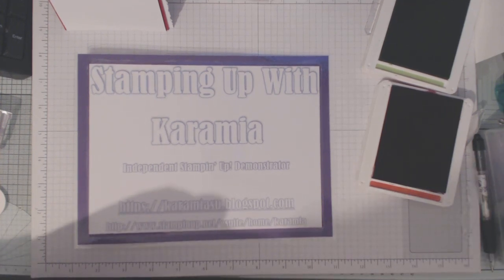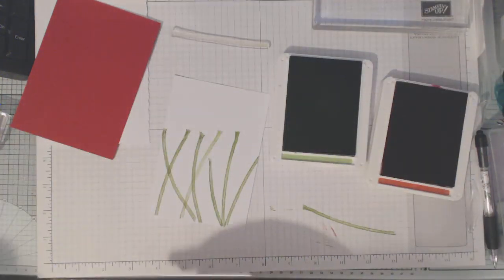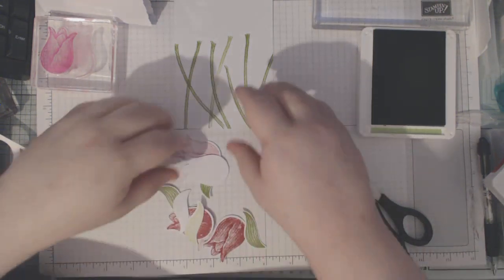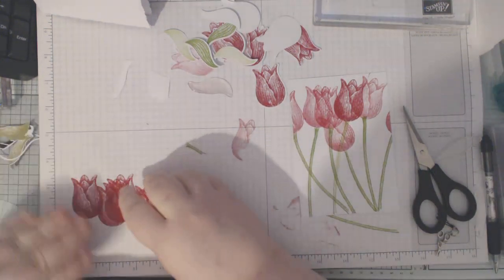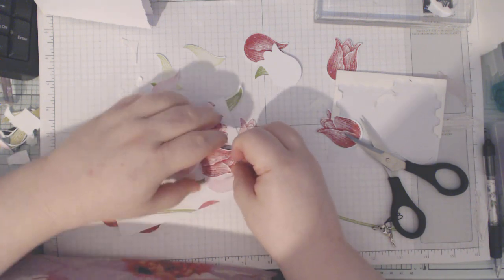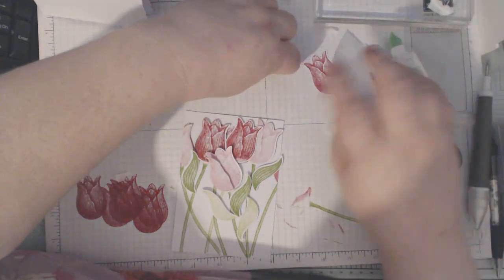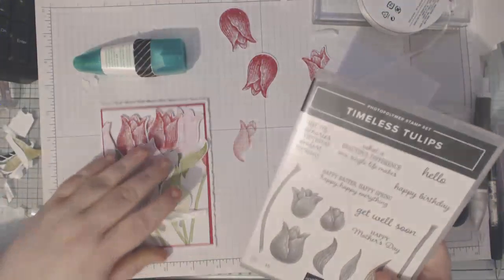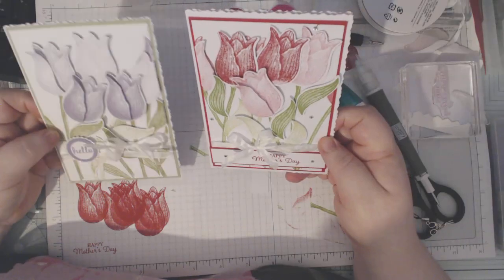Stamping Up With Karamia - Scrimpys Blog Hop Featuring Timeless Tulips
I am a newly recruited (July 2018) Stampin' Up! Demonstrator